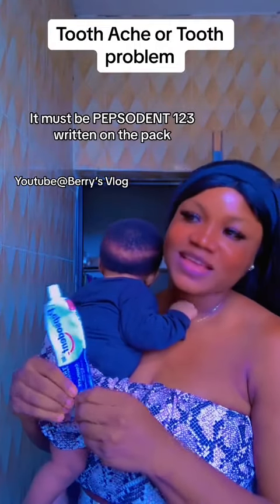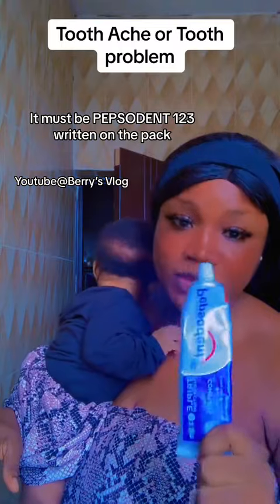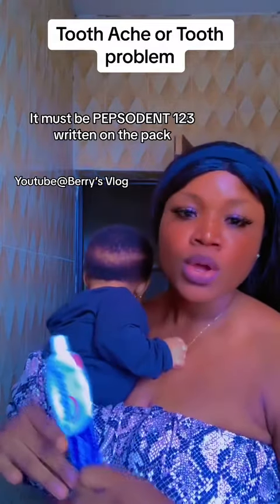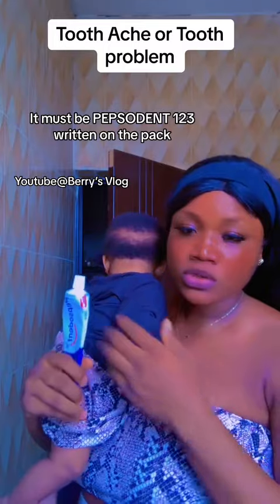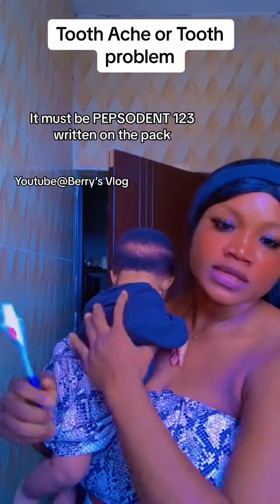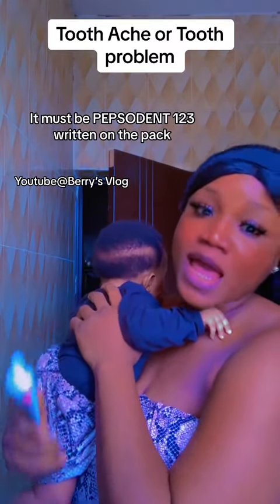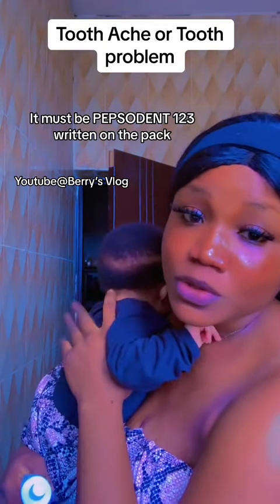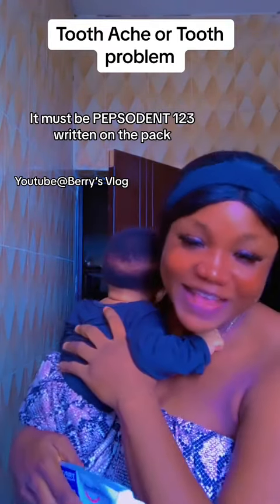Tip on how to relieve tooth ache at home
In this video I will be teaching you guys how to use pepsodent 1,2,3 tooth paste to relieve your self of tooth ache or pain